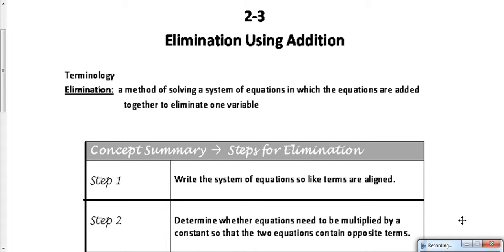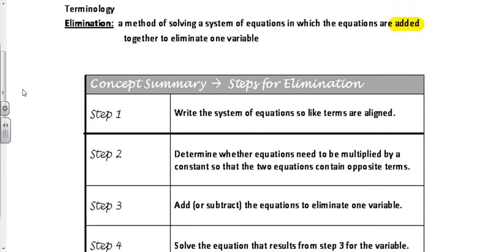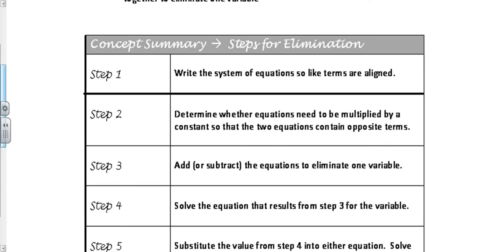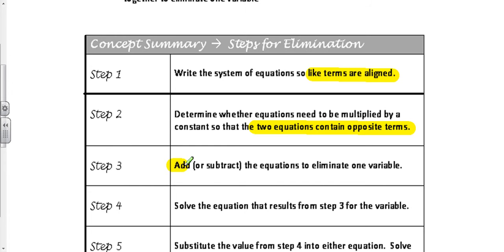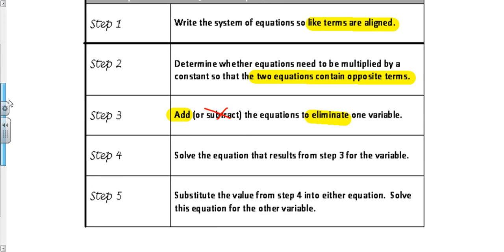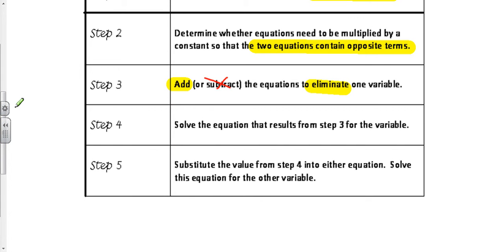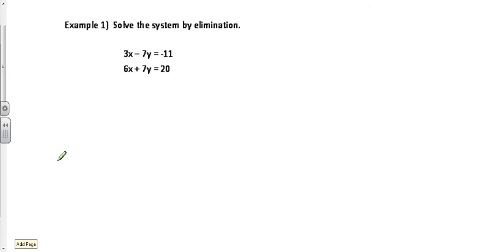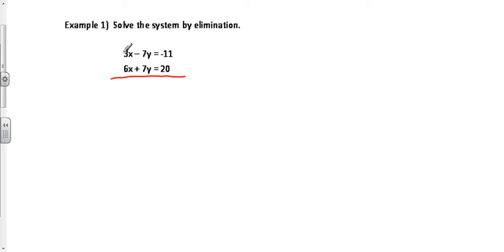A1 L2 3 Warneke